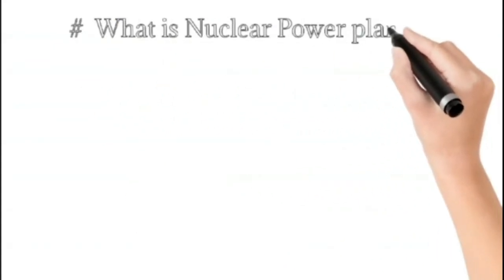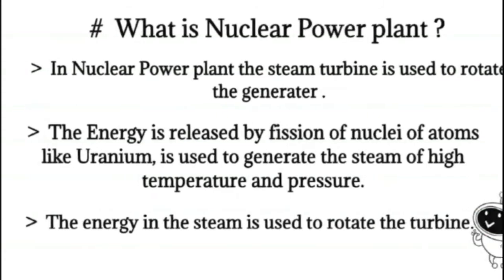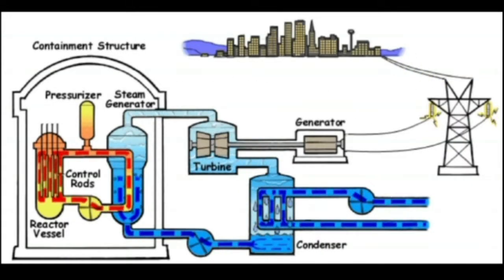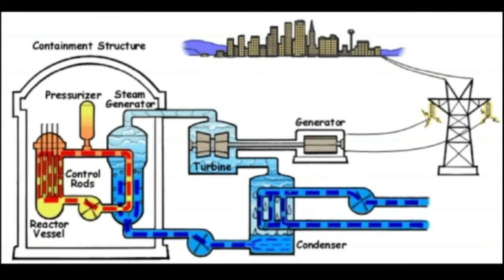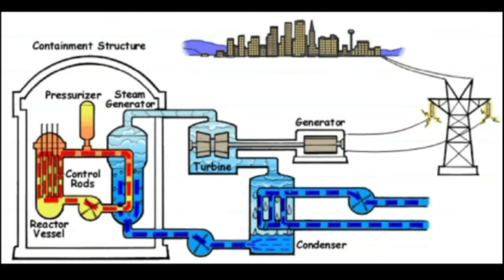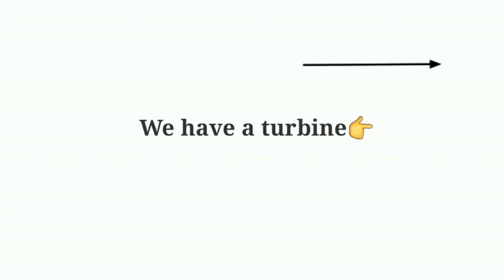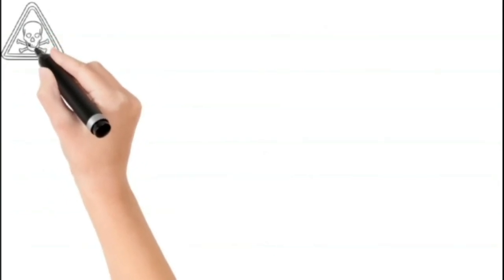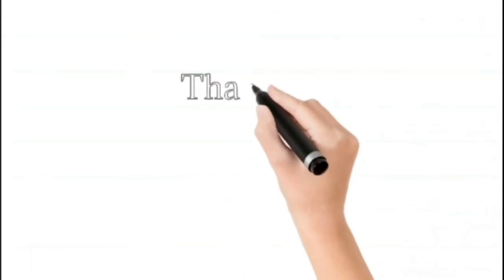What is Nuclear power plant and it's working.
In this video the topic what is nuclear power plant
And it's working

The topic we will discuss about Nuclear power plant is :

1) What is Nuclear power plant.
2) Working of Nuclear power plant.
3) Advantages and Disadvantages
4) Some extra information.

Hope so u like this video